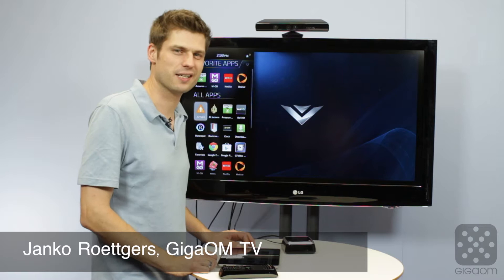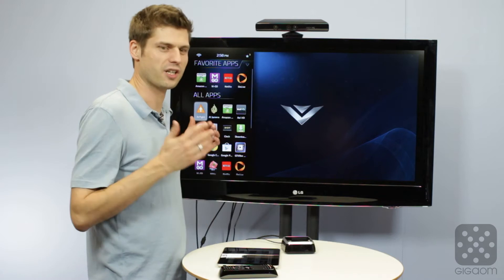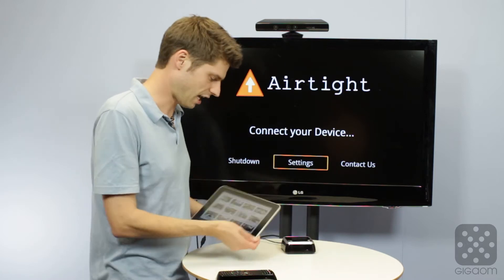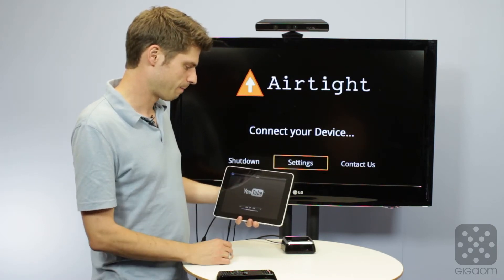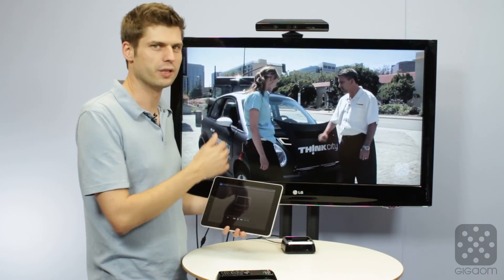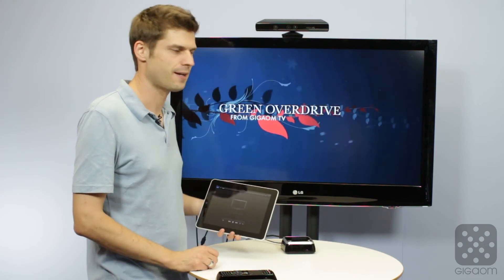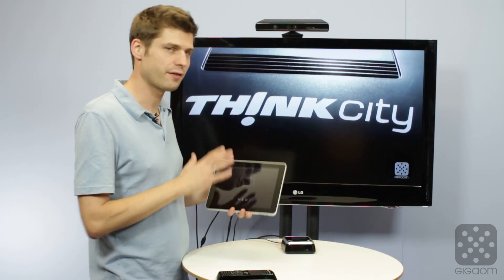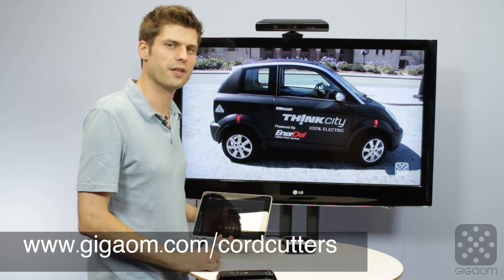Cord Cutters: Using Airplay with your Google TV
Google TV devices can use AirPlay, provided you install the right app. Check out a demo in this Cord Cutters quick tip.